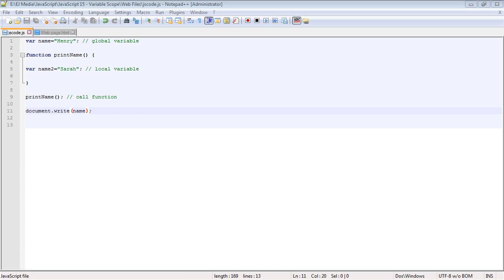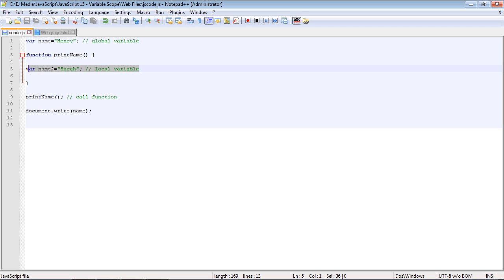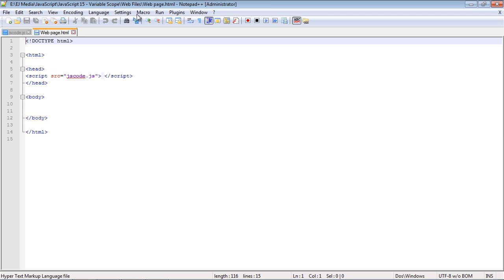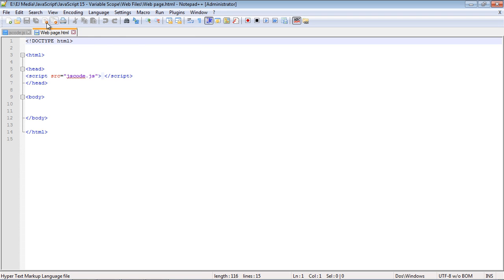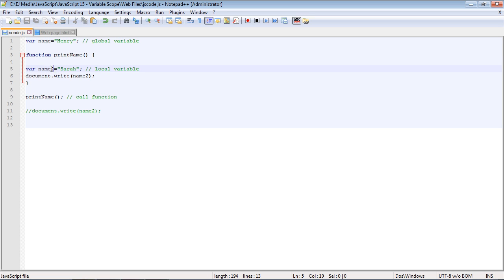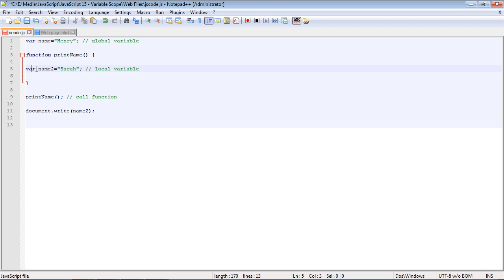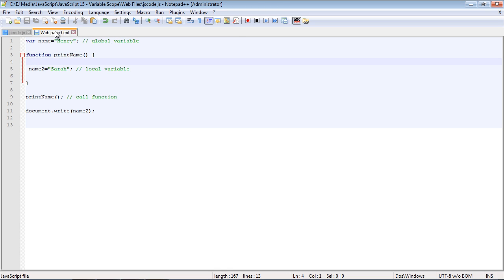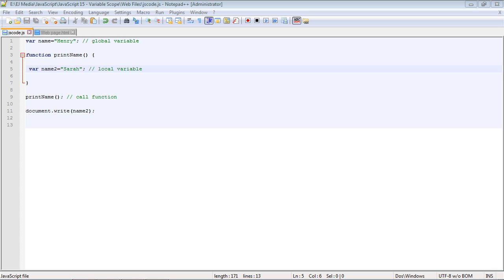JavaScript Tutorial for Beginners - 15 - Global and local variables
In this video we examine the global and local variables.